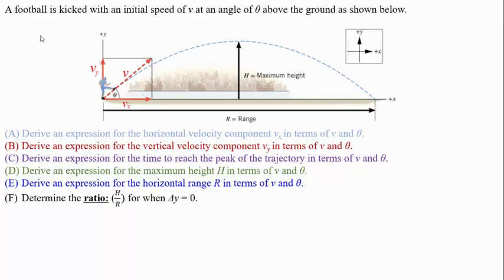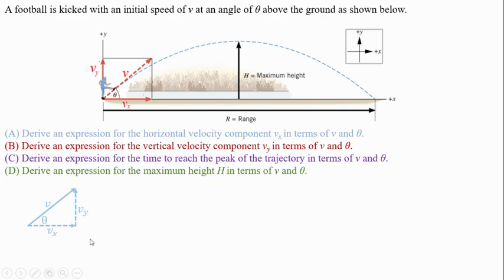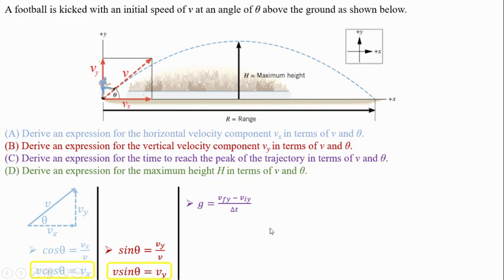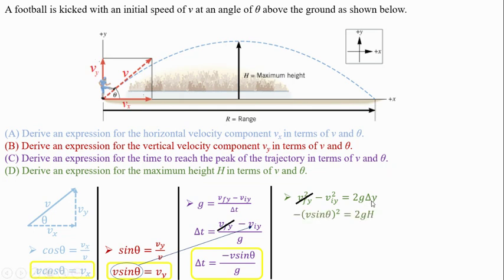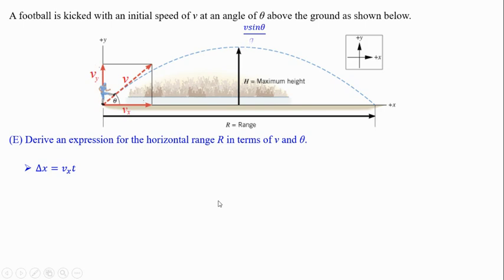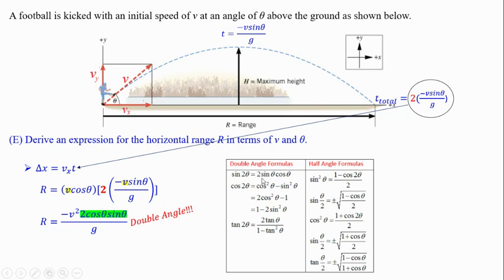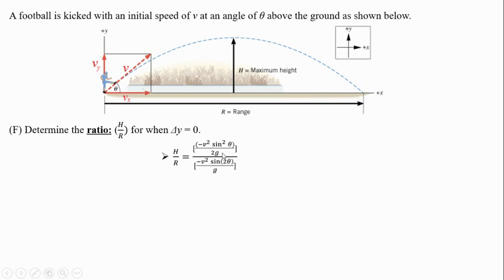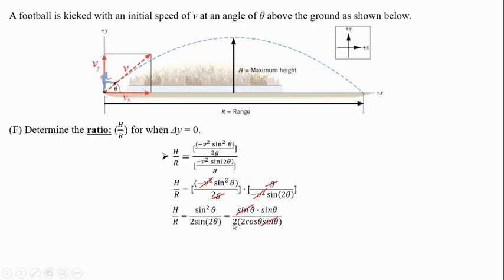Projectile Motion_3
A football is kicked with an initial speed of v at an angle of θ above the ground as shown below.

 Derive an expression for the horizontal velocity component vx in terms of v and θ.
 Derive an expression for the vertical velocity component vy in terms of v and θ.
 Derive an expression for the time to reach the peak of the trajectory in terms of v and θ.
 Derive an expression for the maximum height H in terms of v and θ.
 Derive an expression for the horizontal range R in terms of v and θ.
 Determine the ratio: (𝐻/𝑅) for when Δy = 0.